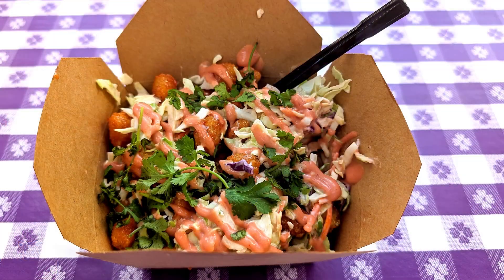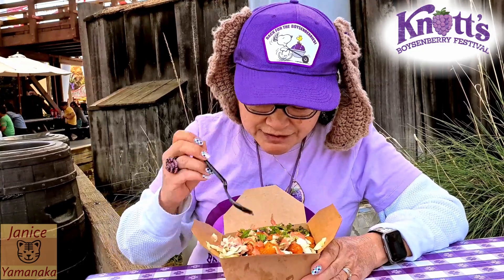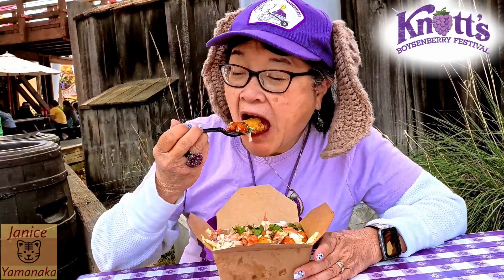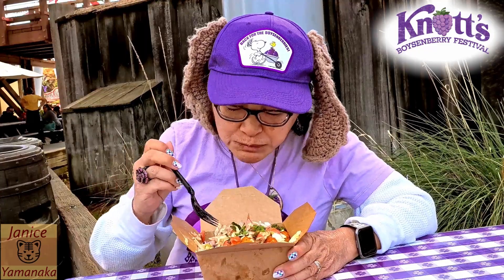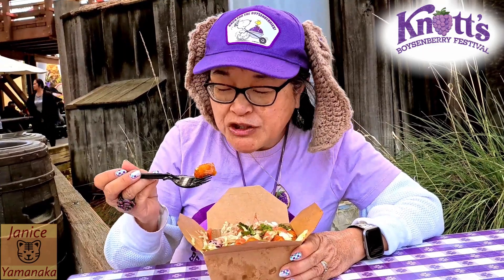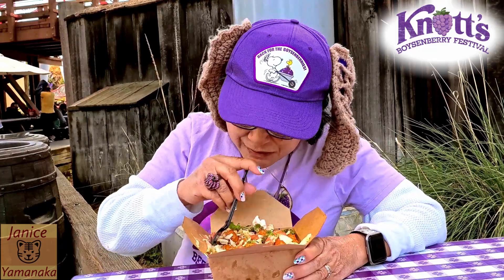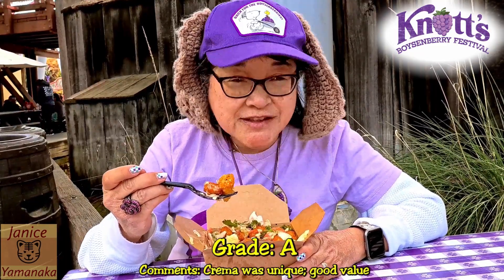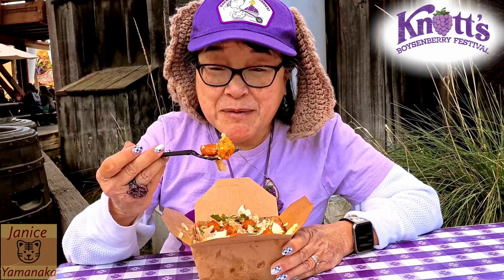2024 Knott's Boysenberry Festival: Deep Fried Shrimp Over Tots w/ Boysenberry Slaw & Cilantro Crema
This is a review by Megan's Mom on 3/28/24 (Thursday) of the Deep Fried Shrimp Over Tots w/ Boysenberry Slaw & Cilantro Crema which we got at Sutter's Grill in Ghost Town during  Knott's Boysenberry Festival at Knott's Berry Farm in Buena Park, CA. The Deep Fried Shrimp Over Tots w/ Boysenberry Slaw & Cilantro Crema featured tater tots with deep fried shrimp, boysenberry slaw, cilantro crema, and cilantro sprinkled on top. This was on the meal plan or $14.00 USD plus tax if you buy it separately (NOT on the Boysenberry Festival Tasting Card ).
***Note: Knott's Boysenberry Festival is daily, March 8 – April 7 and Fri-Sun, April 12-May 12, 2024. See the Knott's app for park hours and show times (not all shows happen daily). Boysenberry Festival Tasting Cards are available for $58.00 plus tax which includes 6 Boysenberry Festival tastings (the items available and locations are printed on the card). Knott's is cashless, so you can use your credit card, debit card, or smart device with Apple Pay or Google Pay. If you have cash only, there are Cash-to-Card kiosks that can transfer cash to a card which can be used anywhere, not just at the park. Cards can be loaded with any amount from $1 to $500.